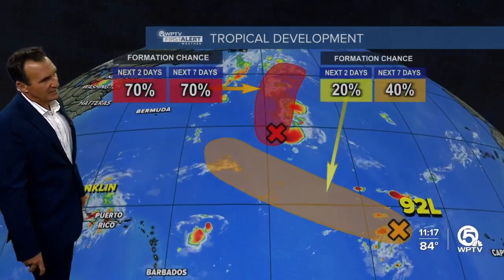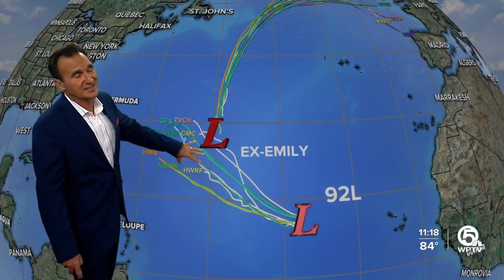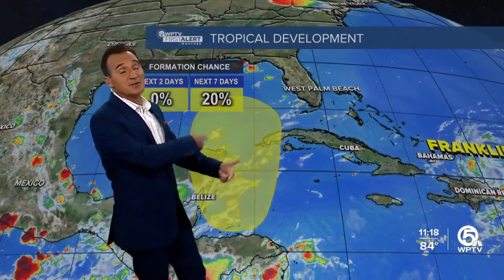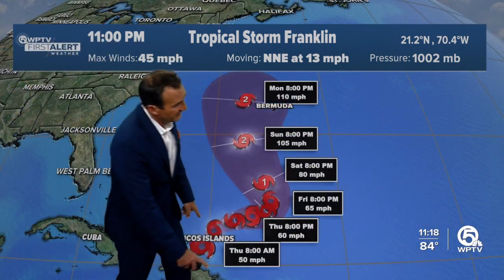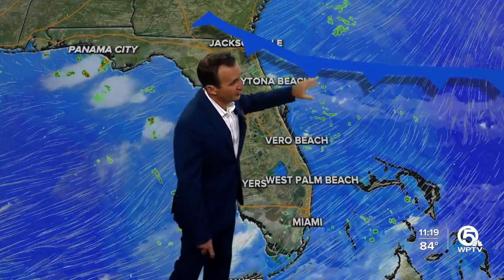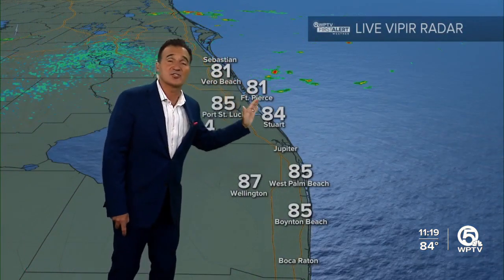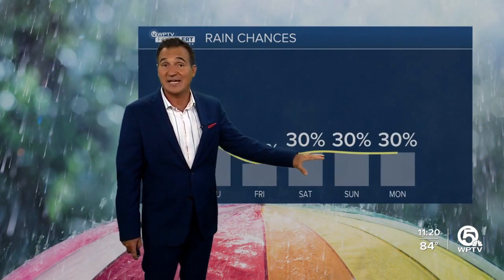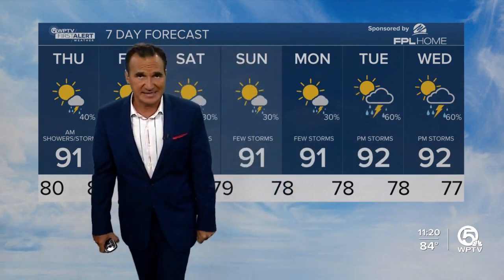First Alert Weather Forecast for night of Aug. 23, 2023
James Wieland's WPTV 11 p.m. First Alert Weather Forecast.